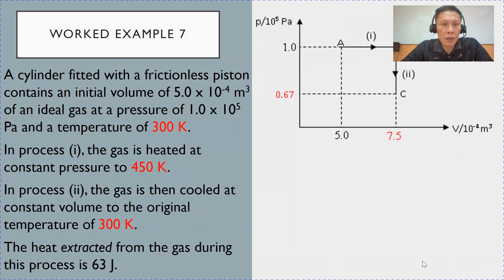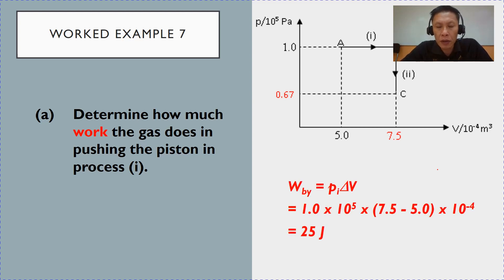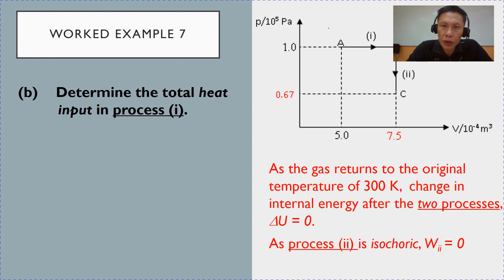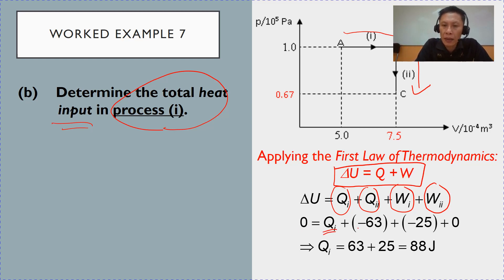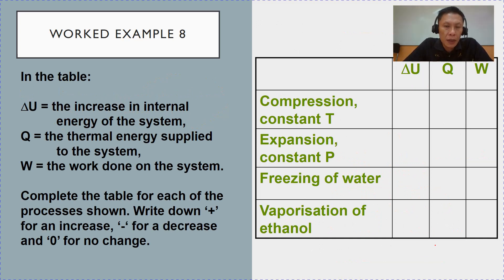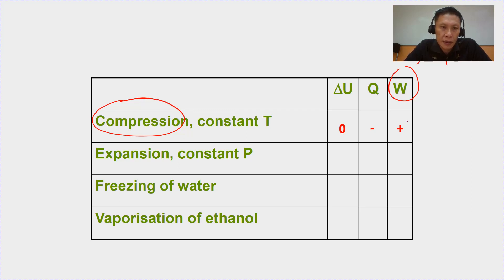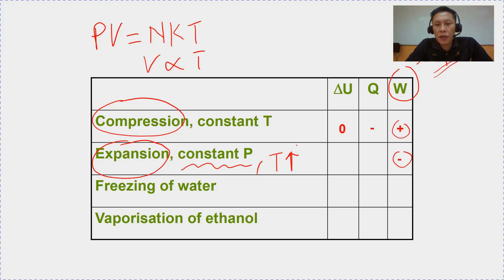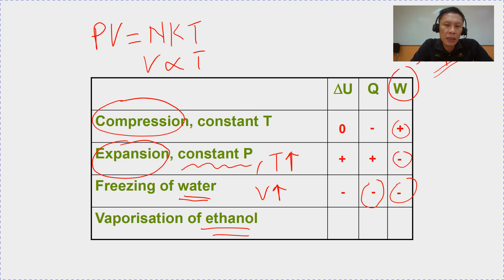Thermal Physics (First Law of Thermodynamics Examples 7 & 8)